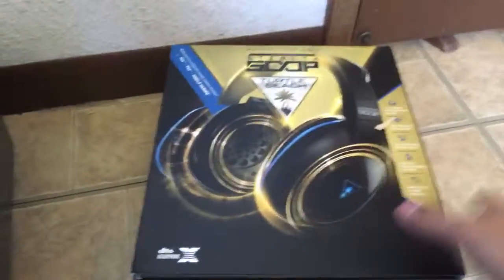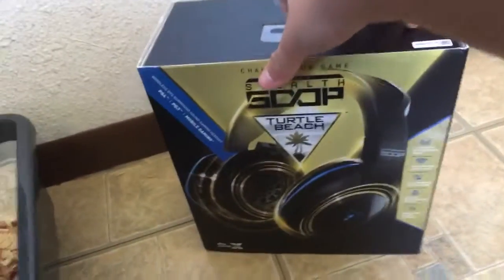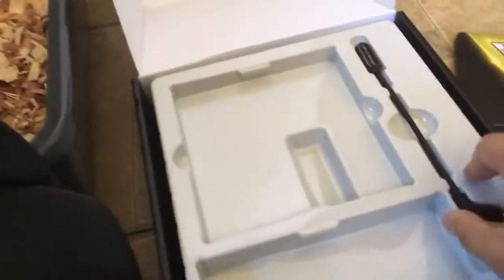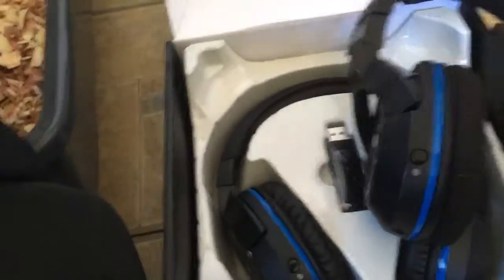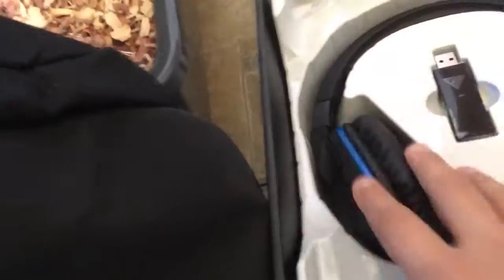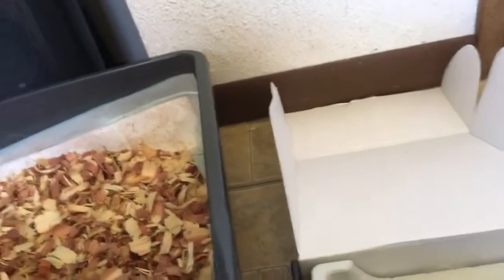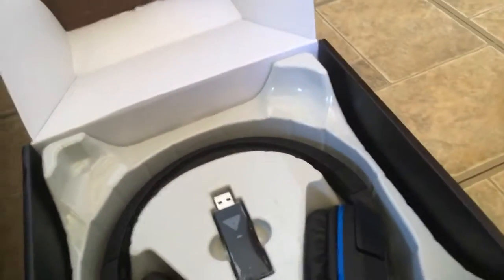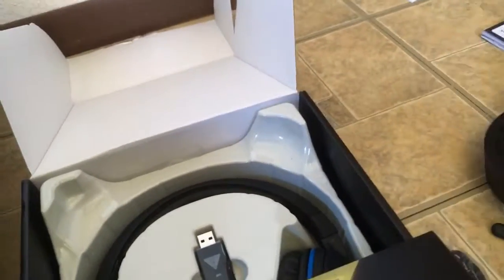Turtle Beach Stealth 500p Unboxing and Review!!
Turtle Beach Stealth 500p Unboxing and Review!! Hope You Like it!!